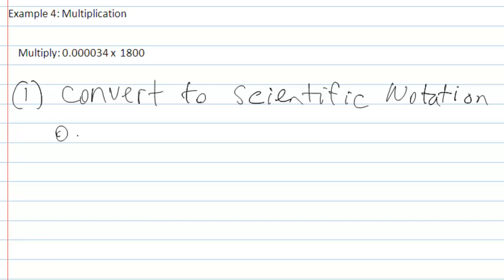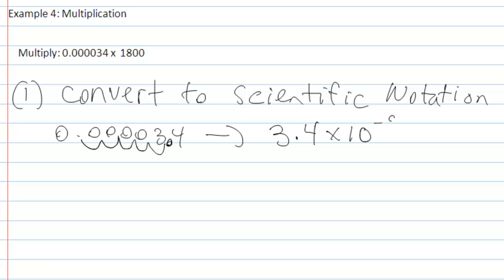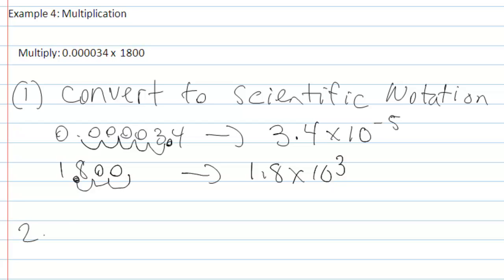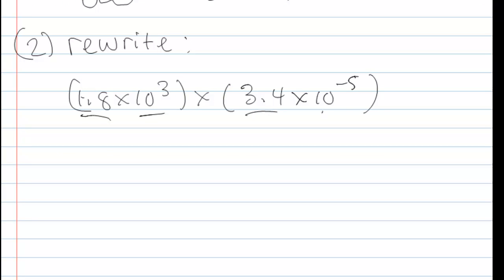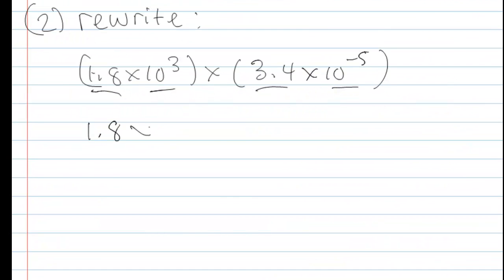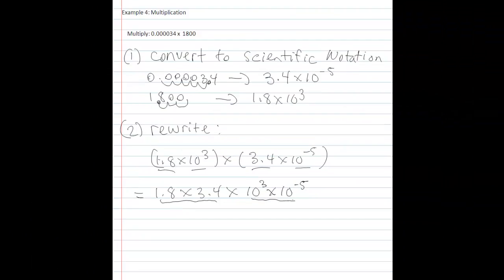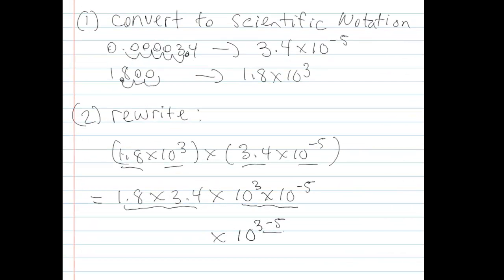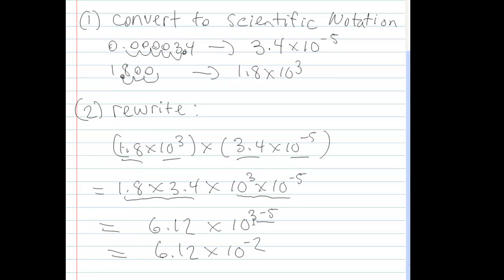Scientific Notation - Example 4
The Academic Success Centre at UOIT has prepared this video to show you how to multiply numbers using scientific notation.